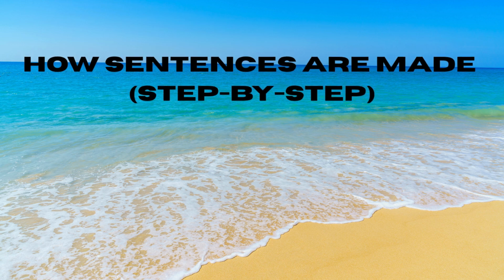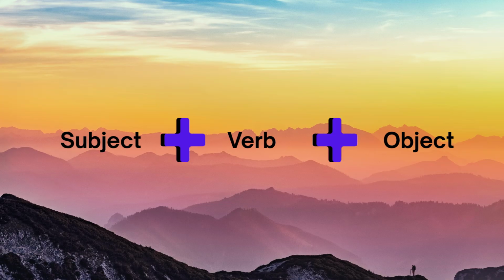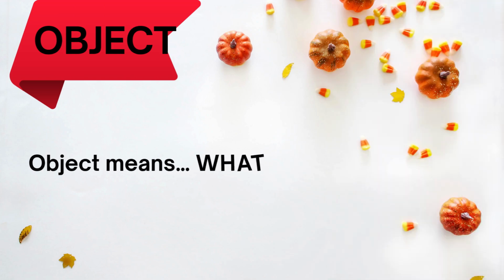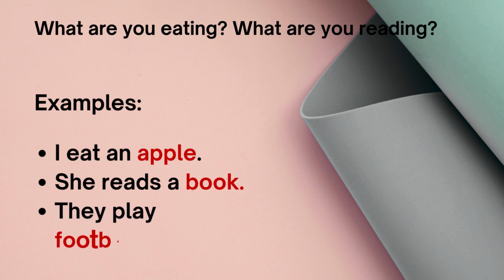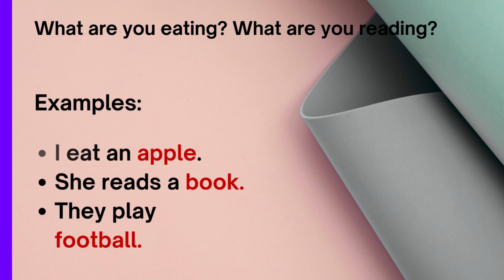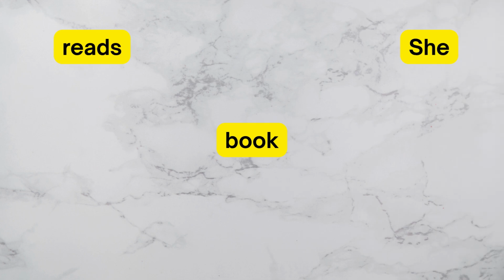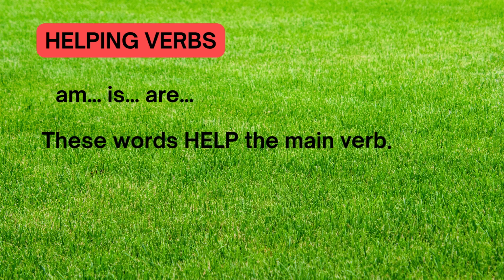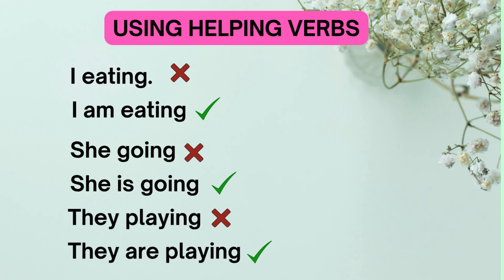Learn Sentence Making (Very Easy) How Sentences Are Made Step by Step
Learn how to make English sentences easily using Subject, Verb, Object and Helping Verbs. This video is perfect for beginners who want to speak correct English.
learn english, sentence making, english grammar basics, how to make sentences, spoken english, beginner english, english for daily use